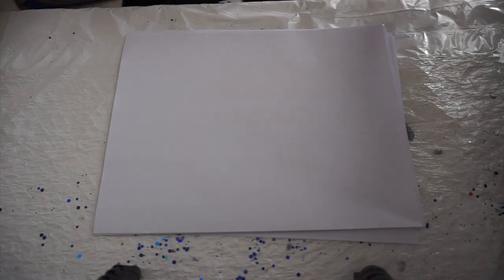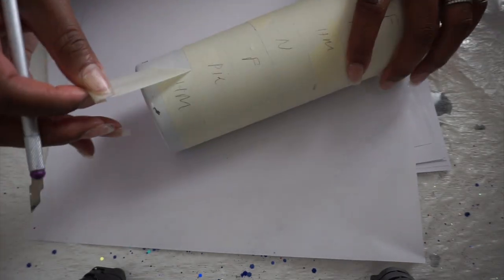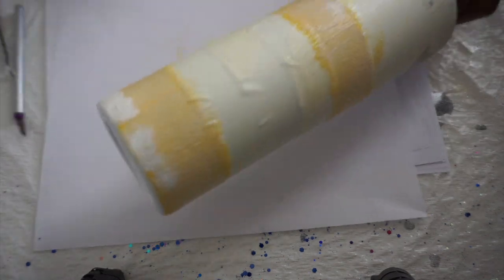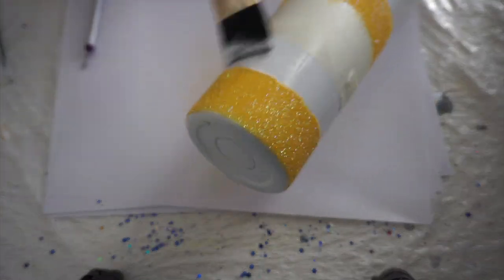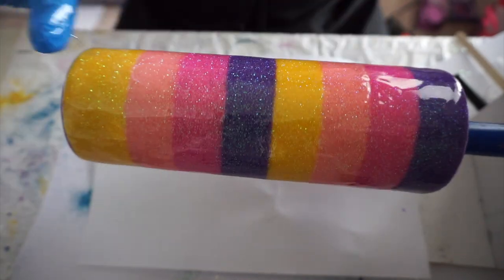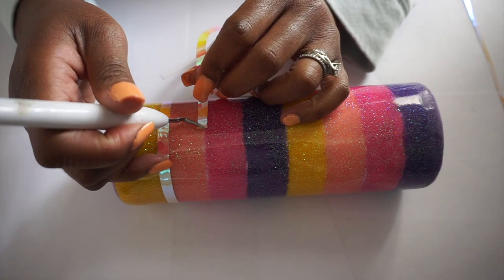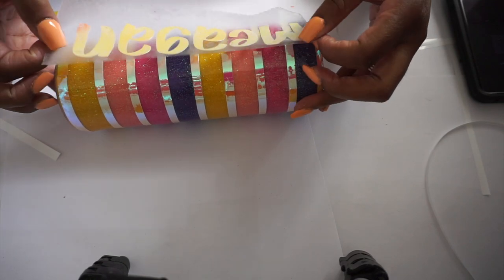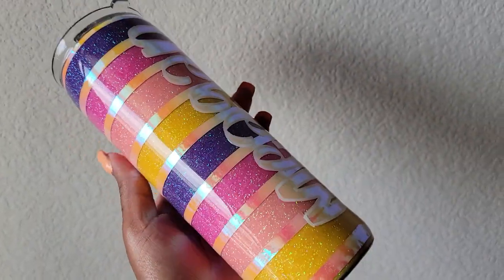Summer Stripes Skinny Tumbler TutorialI Period Six Designs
Today I am making a skinny tumbler with stripes with what I have deemed my colors of the summer!   Really excited with how this skinny tumbler with stripes turned out and it made my creative spirit reignite!